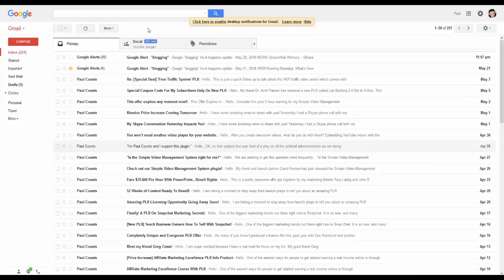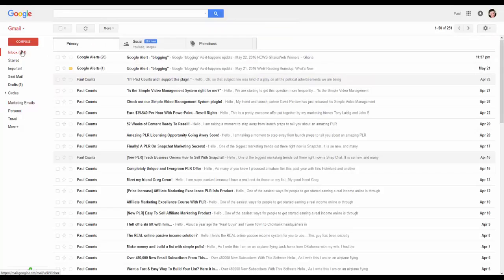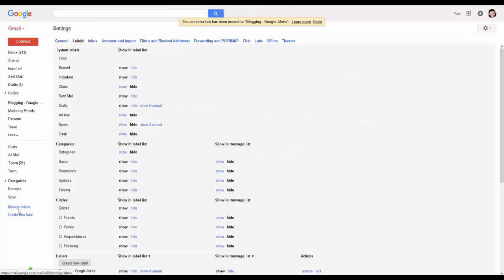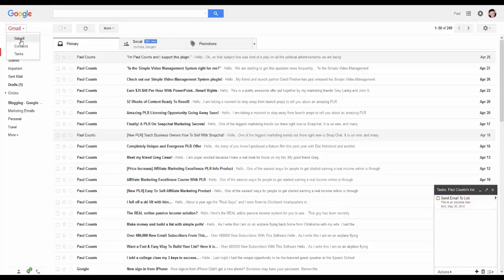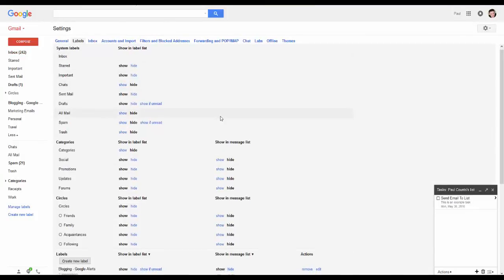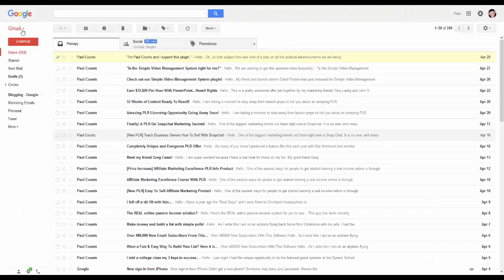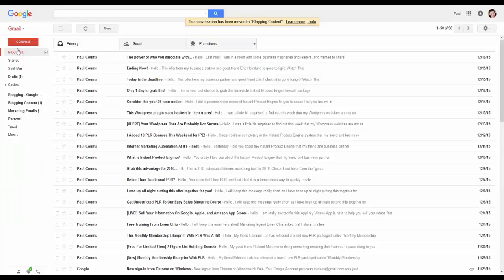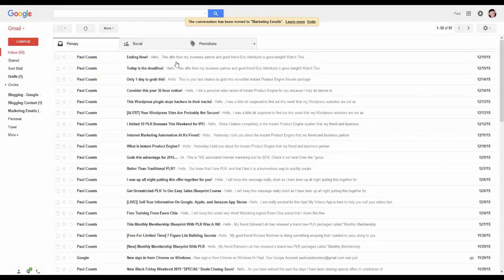036 gmail 1 introduction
036 gmail 1 introduction